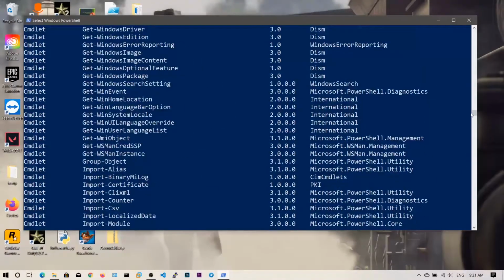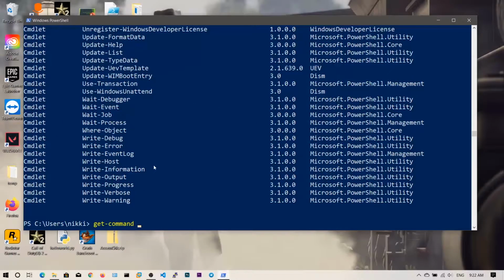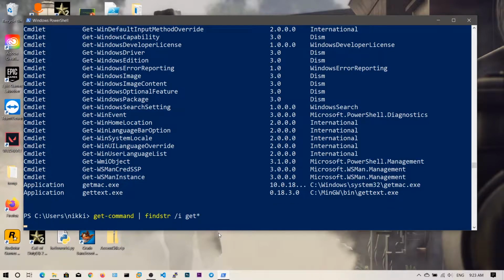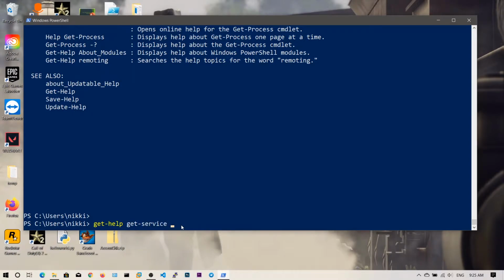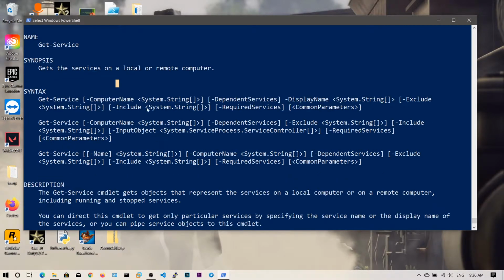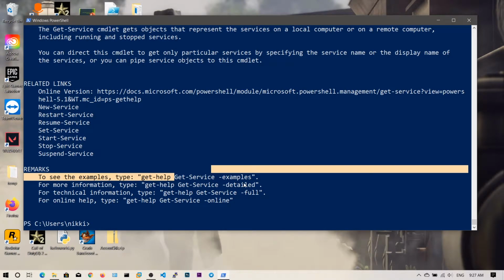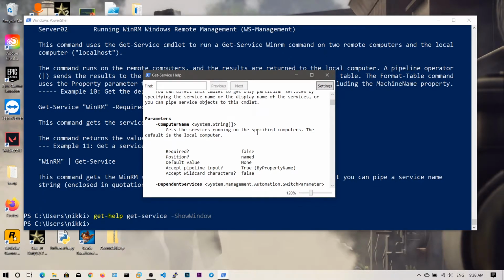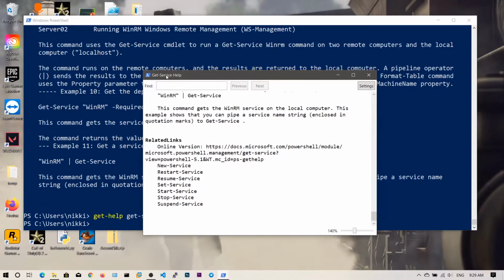Powershell Scripting - 03 Get-Command and Get-Help